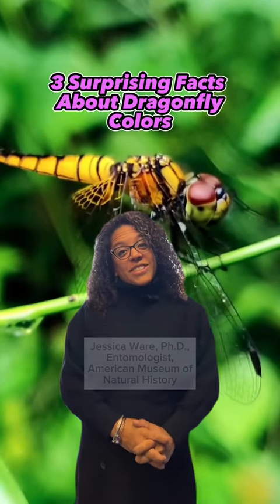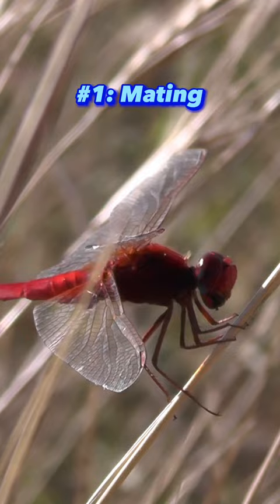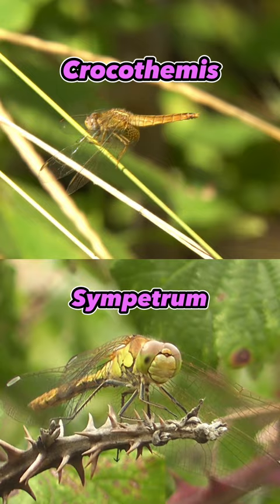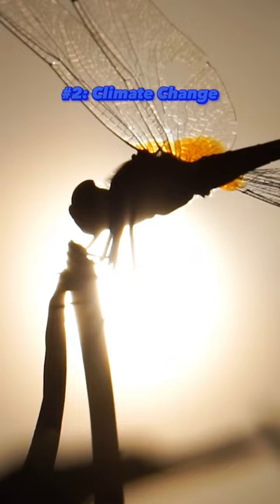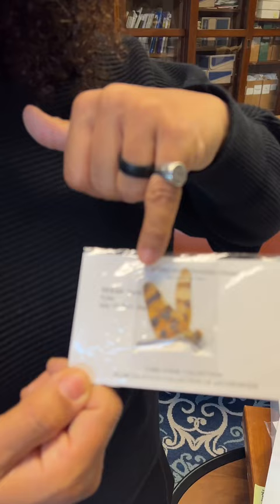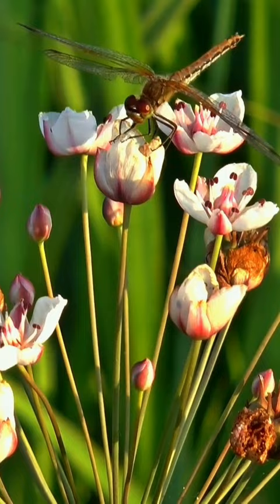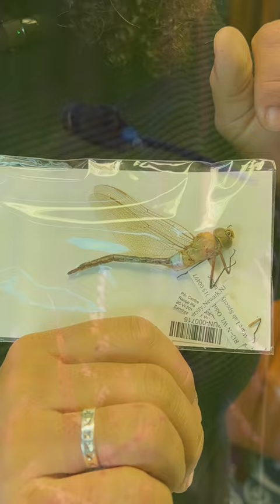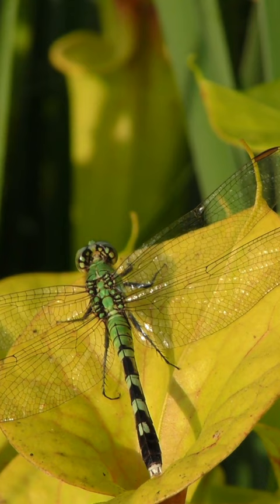Why do Dragonflies Change Colors?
You might know that octopuses and chameleons can change their colors, but did you know that dragonflies can alter their hues too? Here are a few extraordinary facts behind dragonflies’ color-changing abilities from Insectarium host Dr. Jessica L Ware!